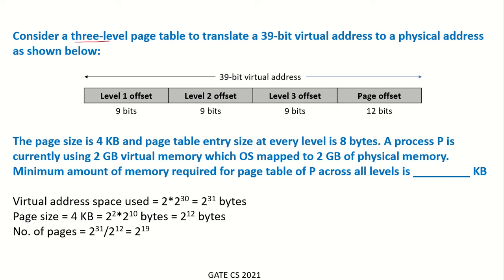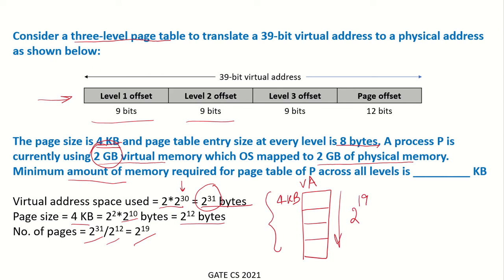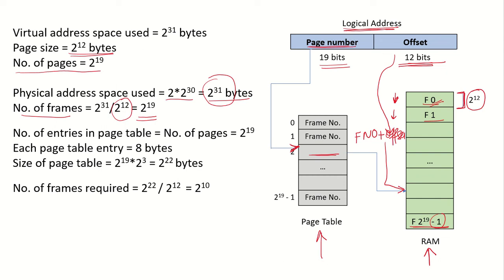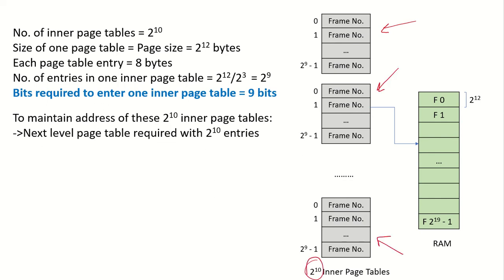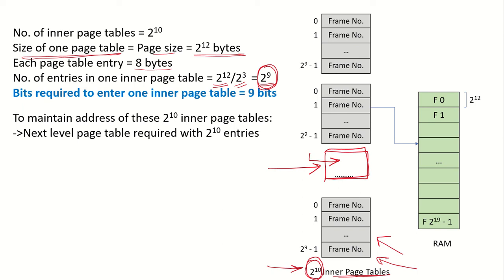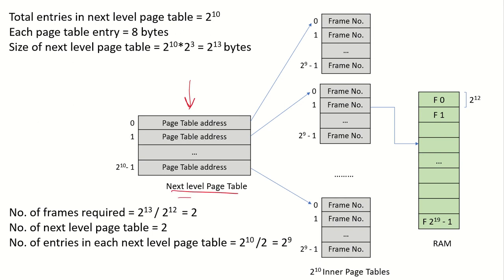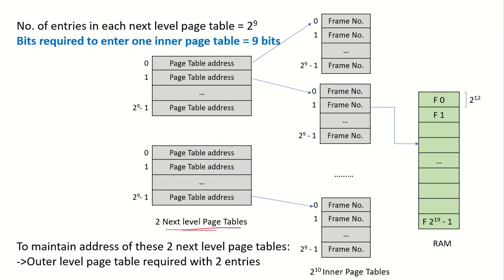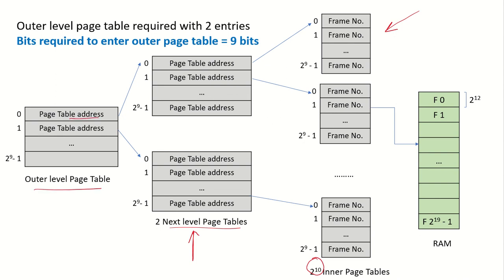OS45a - Solved Example | 3-Level Page Table | GATE